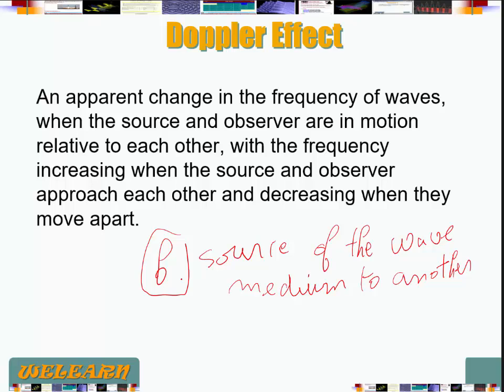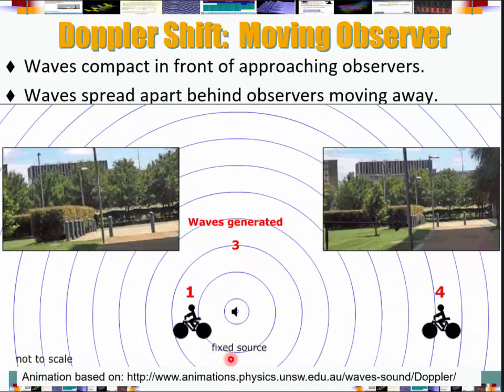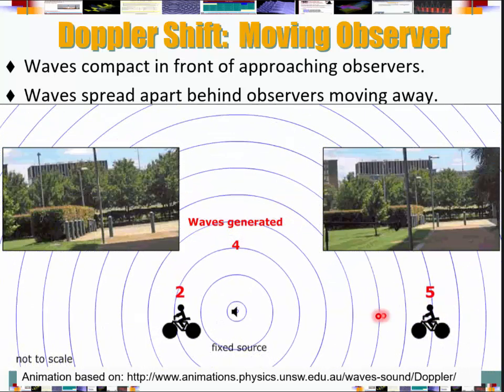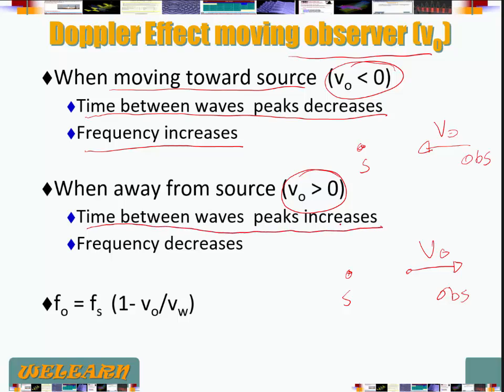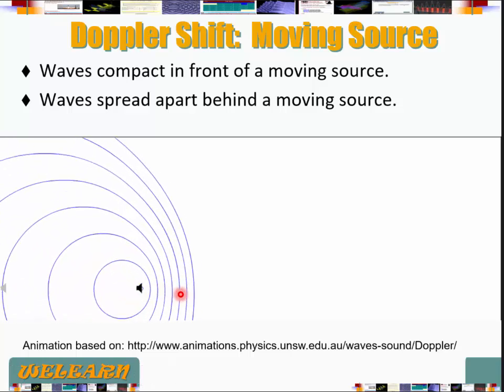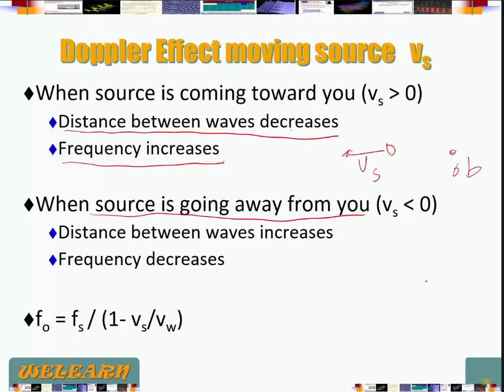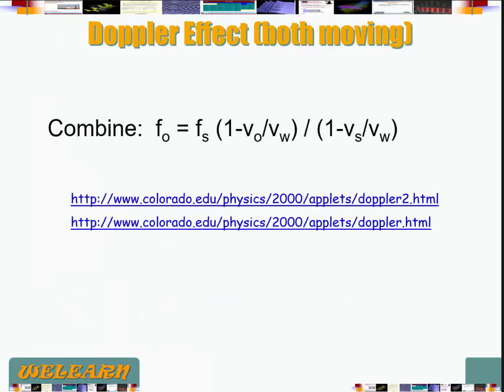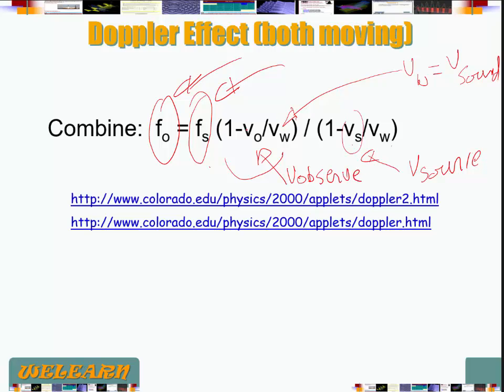GP Module06 SHM7600